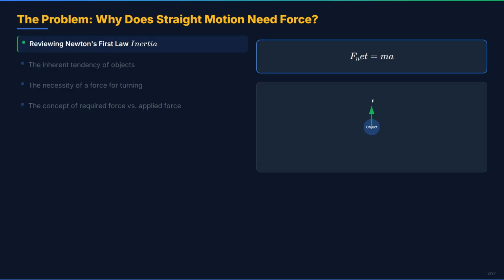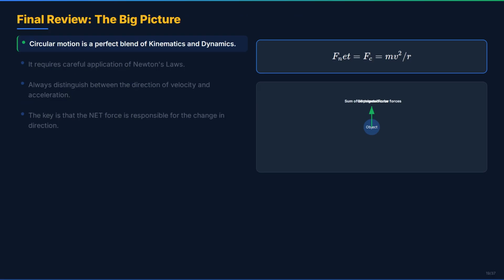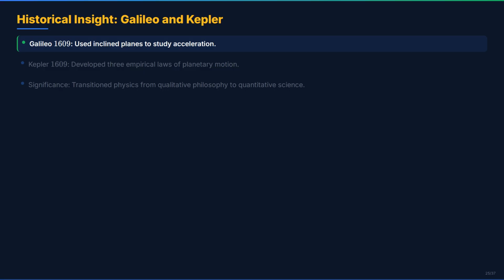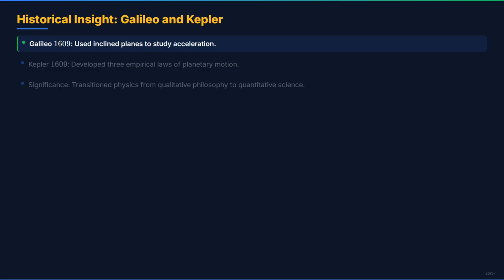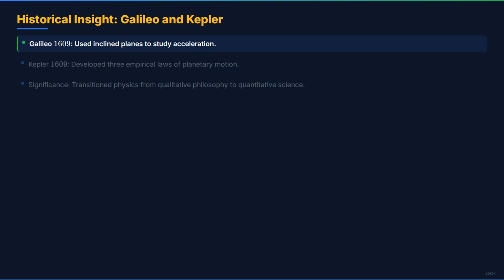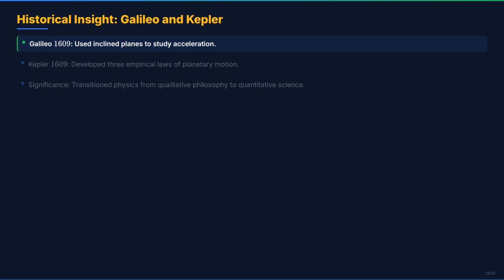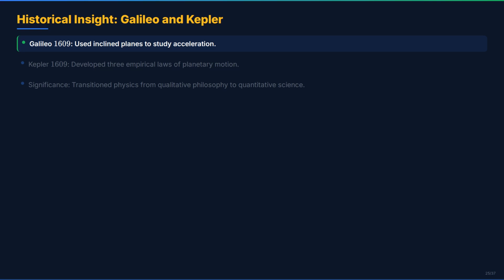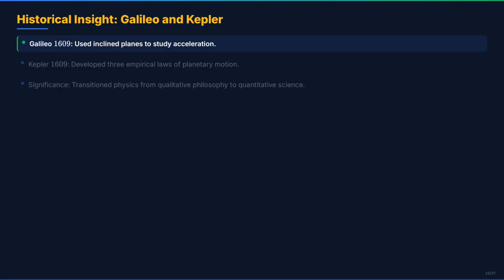[教學怪物 v2] 圓周運動 Circular Motion (HTML+KaTeX)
v2 pipeline: HTML/Tailwind/KaTeX slide renderer + Gemma 4 content. AP Physics 1. 37 slides, 23:28. Rendered with Playwright + KaTeX math. Known bugs: some LaTeX escaping issues.